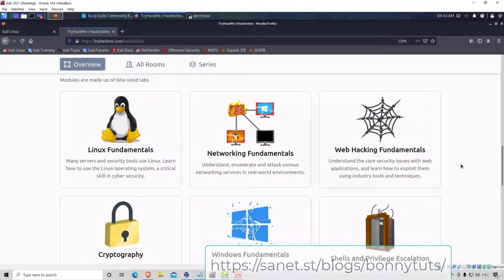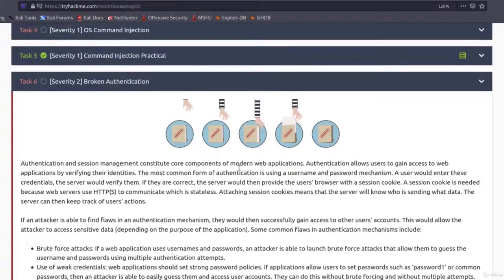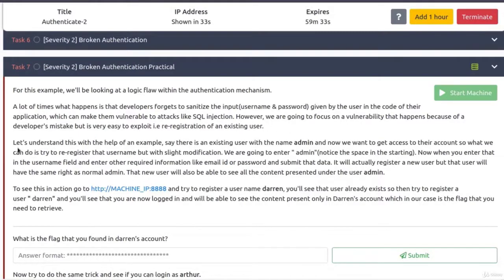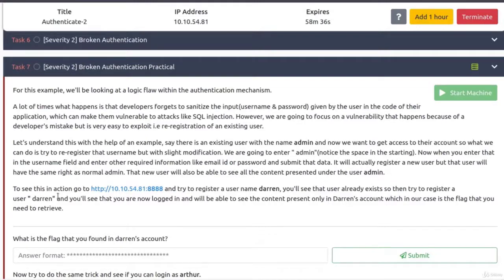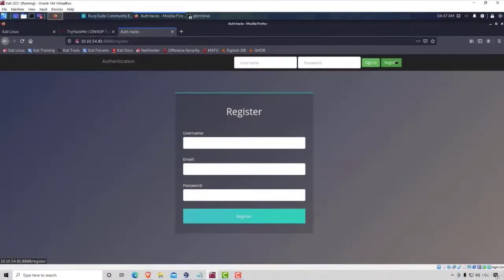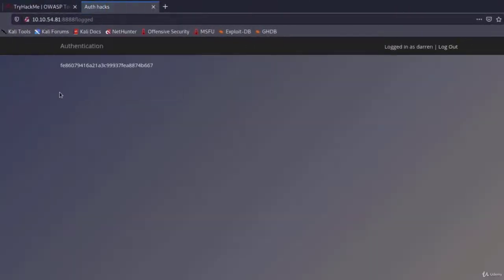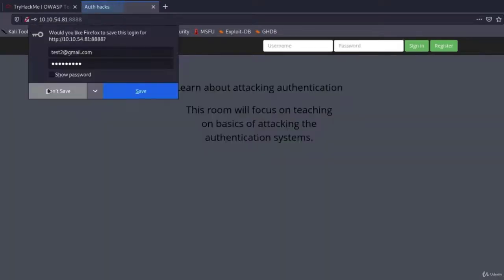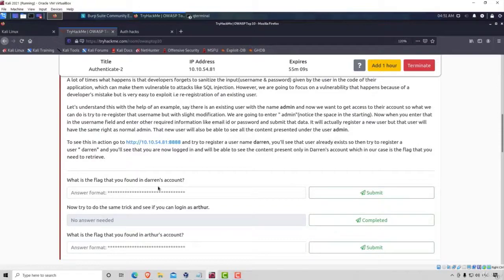0032 Broken Authentication On TryHackMe